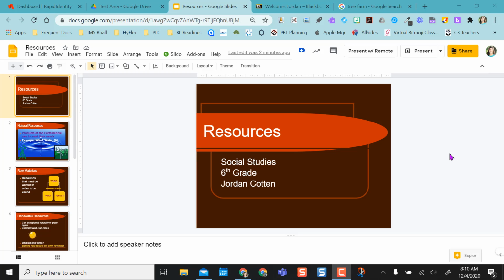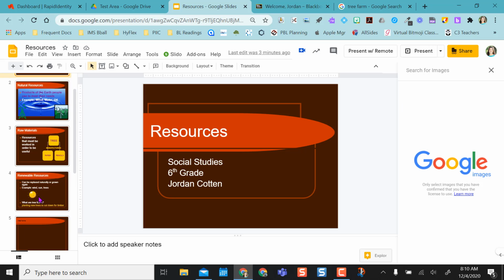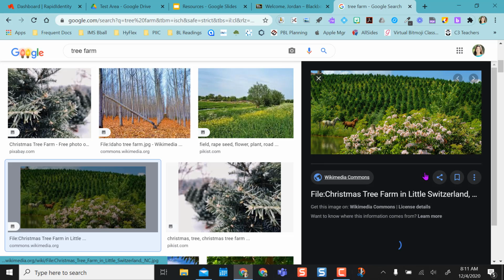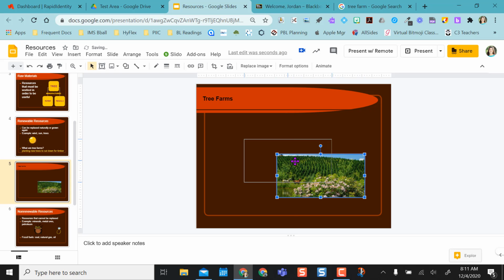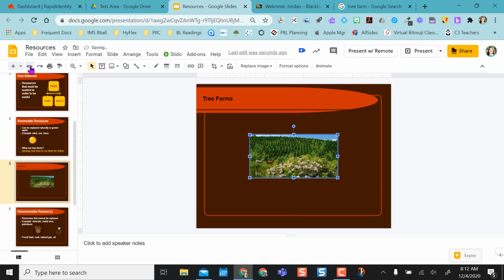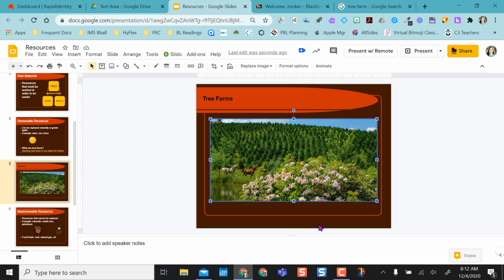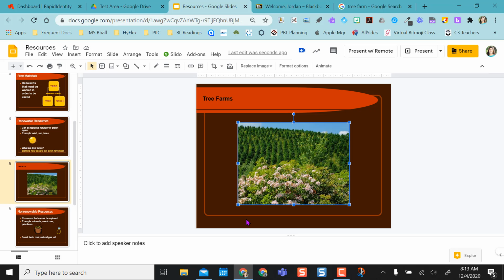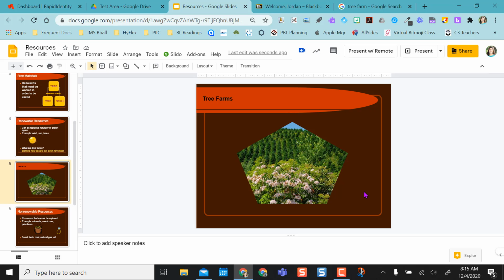Tips for Formatting Images in Google Slides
Learn some quick tips on how to easily add and style images in Google Slides.